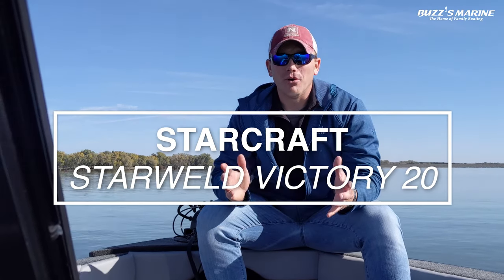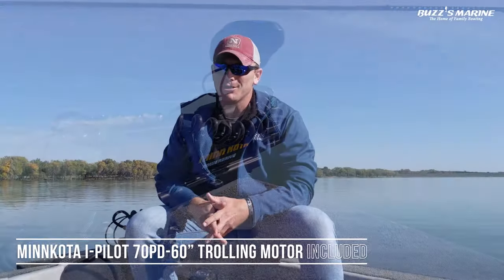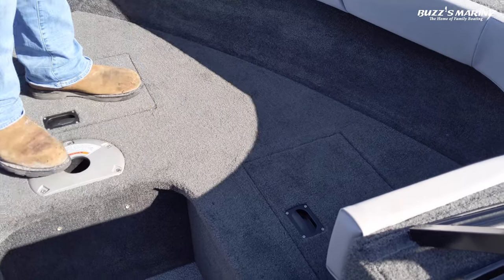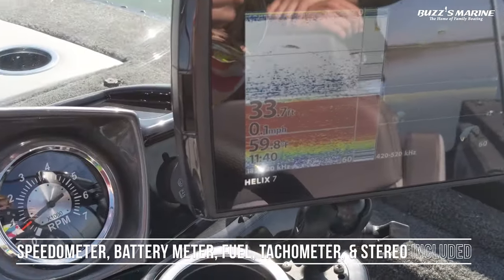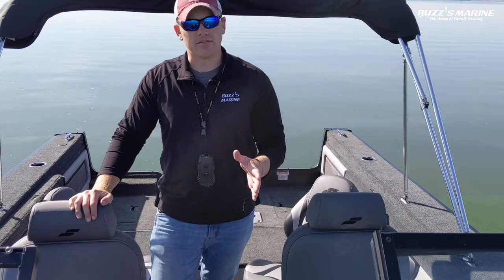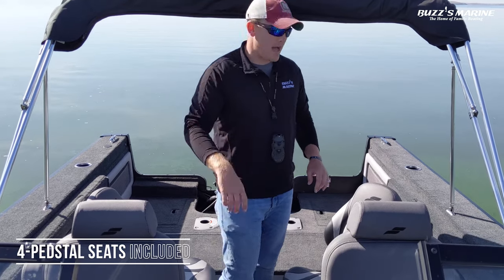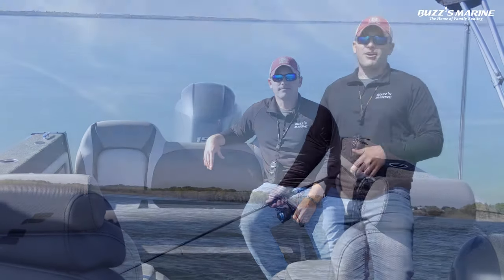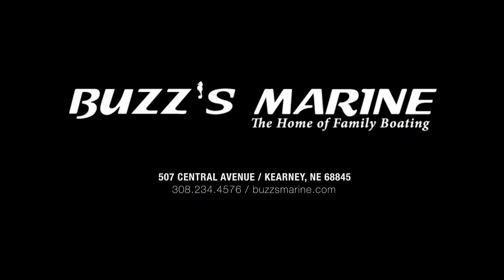Walleye Fishing - Starcraft Starweld Victory 20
Fish, ski, lounge and chill with the all new Victory Series. Converting from an awesome fishing boat to a runabout that is perfect for the whole family only takes a few seconds. Just flip up the comfy rear bench, pop the box cushions back in place and everyone couldn't be more comfortable in this crossover.